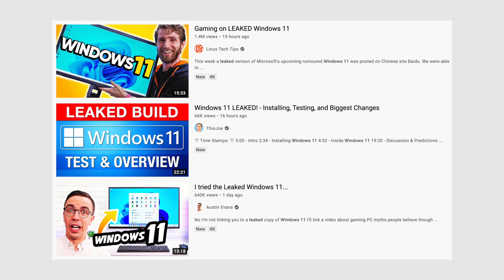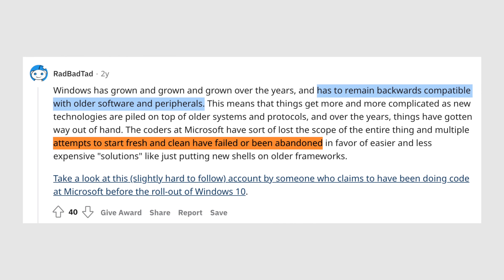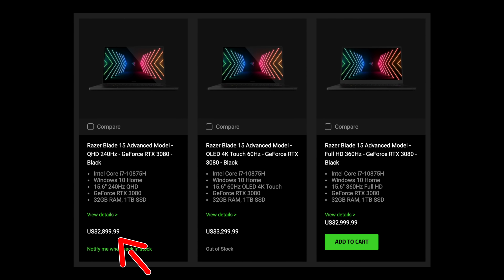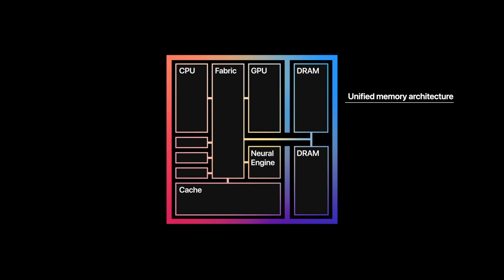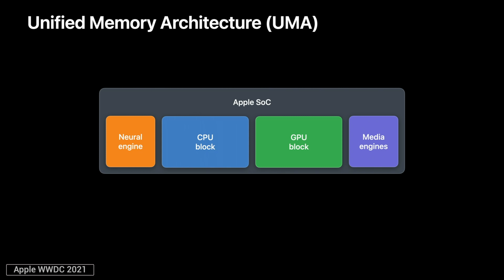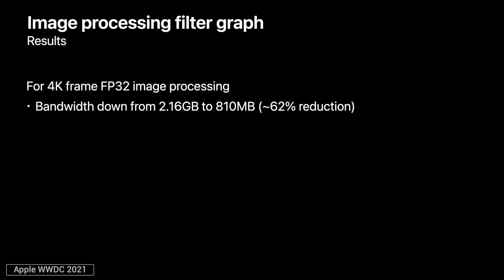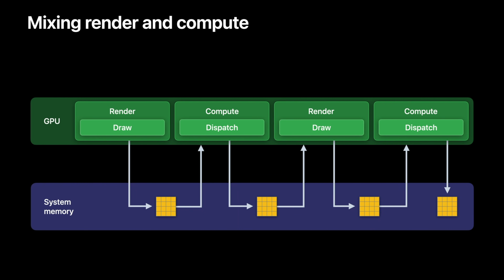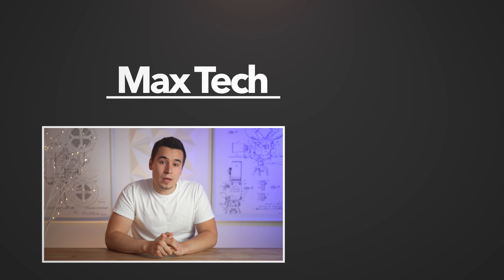Windows 11 LEAK proves that Apple's M1X Macs will REIGN!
Windows 11 has prematurely leaked, and based on what we're seeing in this new version.. Windows-based PCs are in a lot of trouble against Apple's upcoming M1X Macs!
Can't wait for the M1X? Here's the BEST value M1 Mac

Best deals on M1 Macs & iPad Pros on Amazon ⬇️
M1 24" iMac
M1 MacBook Air ($950 SALE)
M1 MacBook Pro
M1 iPad Pro 11"
M1 iPad Pro 12.9"

In this video, I take a look at the major issues with Windows 11 and discuss why this is going to be a major weak point for all Windows-based computers and laptops.

I then go through why Apple is doing so well, including being able to outperform much more expensive Windows-based computers simply with optimization and chip architecture alone.

I then explain how Apple is pushing even further into better optimization, while Microsoft is sitting and doing nothing for performance.

Timestamps ⬇️
Windows 11 Has LEAKED! - 00:00
The BIGGEST Issue with Windows 11 - 1:08
Apple's M1 Macs vs Windows-based PCs - 2:26
How is Apple's M1 chip SO GOOD?! - 4:26
Apple's Unified Memory Architecture Explained - 5:46
Apple GPU Tile Memory in action! - 7:08
How Apple is optimizing the M1 chip! - 8:06
Why the M1 KILLS at video editing playback performance - 9:39
Why the M1 is insanely fast at encoding/export video - 10:59
Apple's MAJOR advantage versus Windows 11 - 12:12
New Apple Optimizations for Gaming/Ray tracing - 12:51
How Apple M1X Macs will DESTROY the PC Market - 13:56